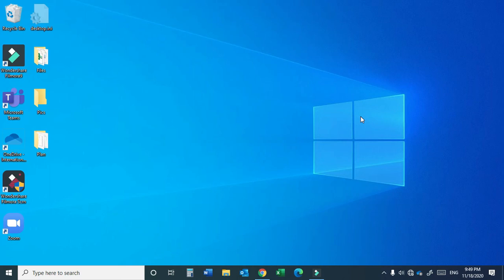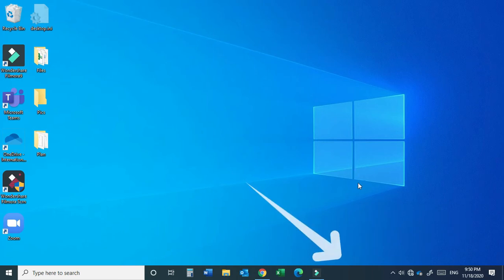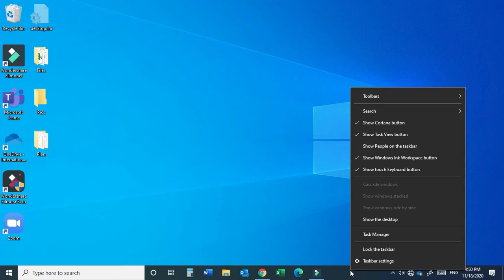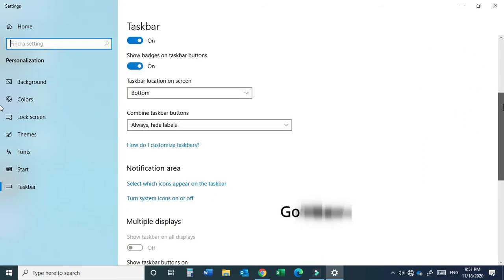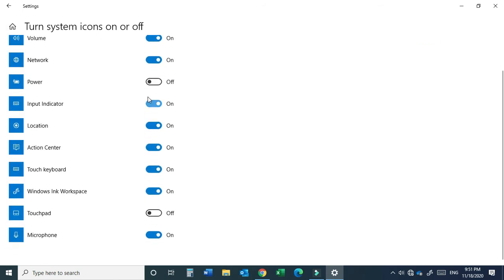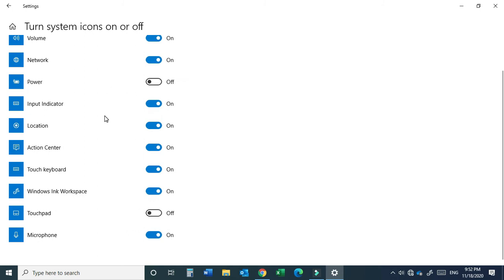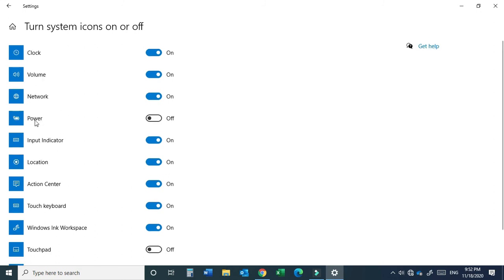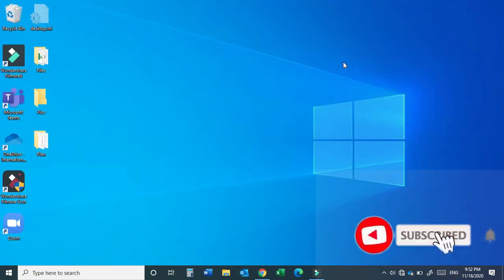Battery Icon Missing in Windows 10? Here's How to Restore It.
Did you looked every where for you battery icon and couldn't find it. Don't worry. It is a simple task to take your battery icon (Power Icon) back.